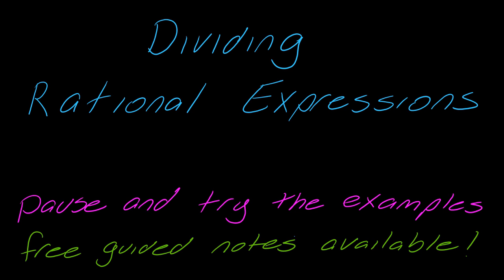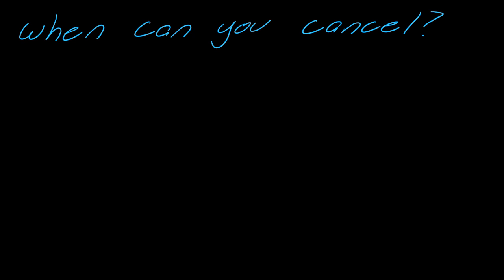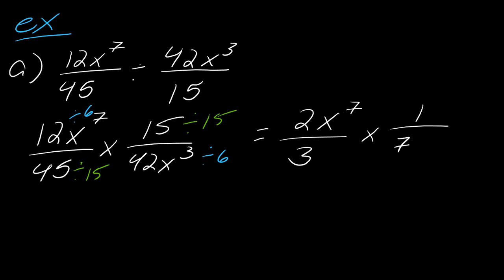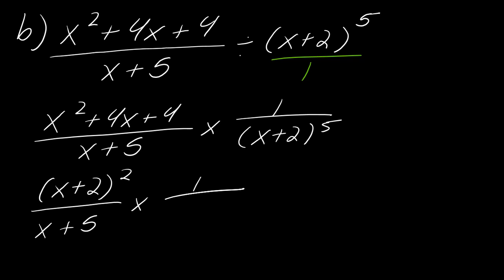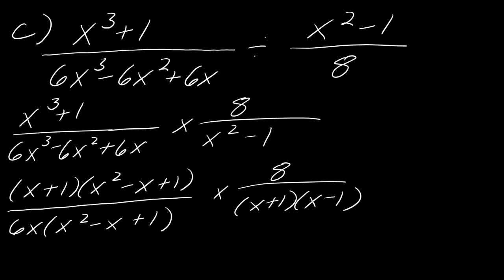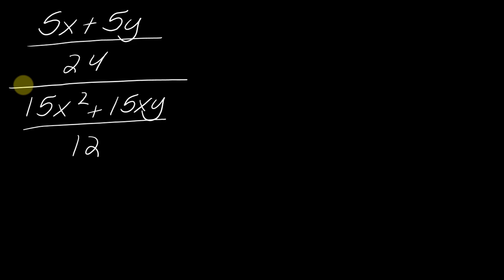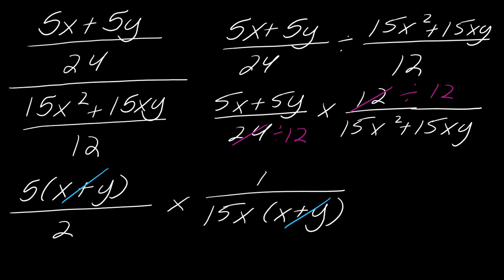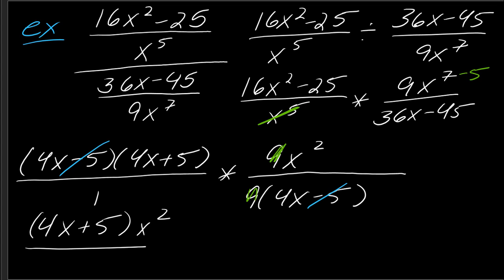Lesson: How to Divide Rational Expressions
In this video, we take a quick look at how to multiply rational expressions.

00:00 Intro
00:07 Review of how to divide fractions
01:55 When can you cancel when dividing rational expressions?
02:13 Examples of dividing rational expressions
07:53 Fractions within fractions and division